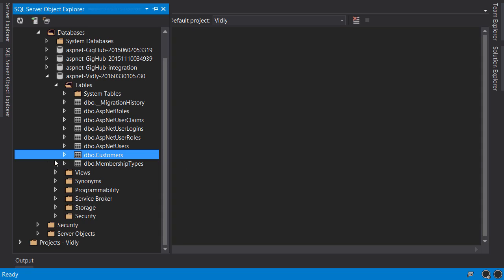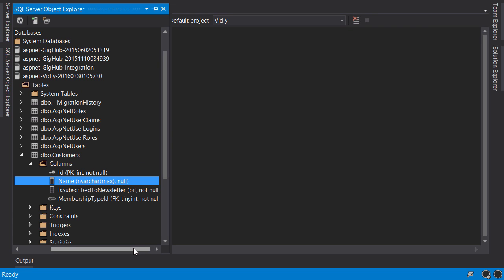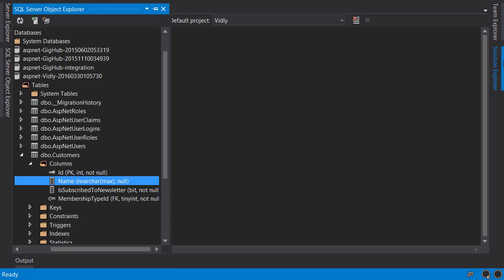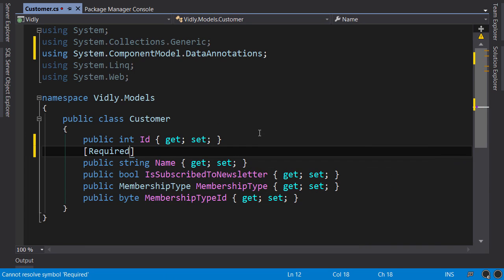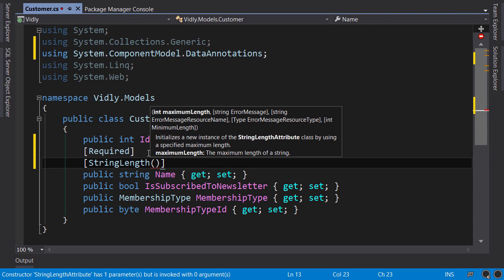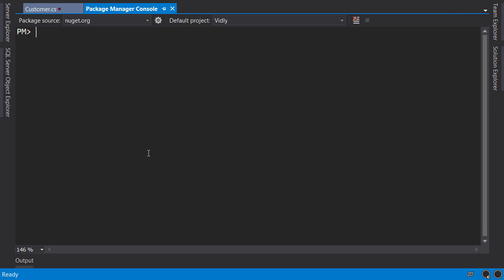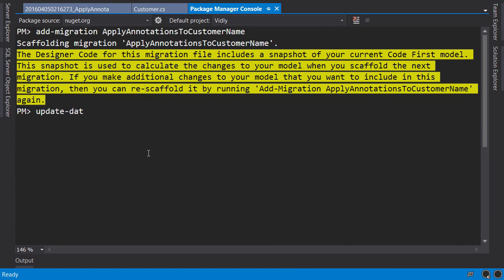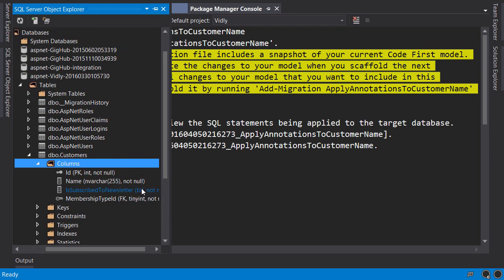028 Overriding Conventions